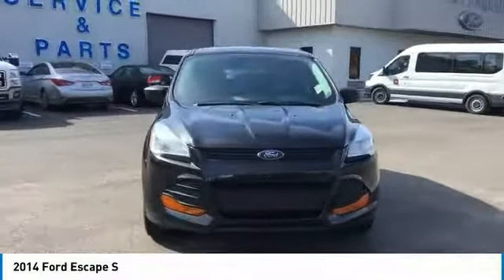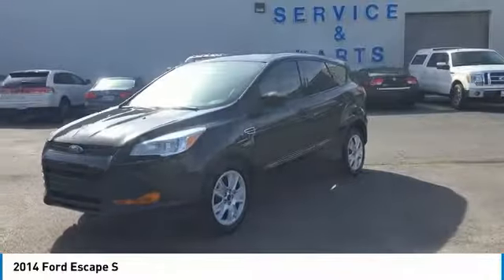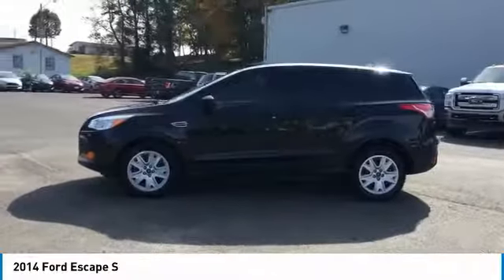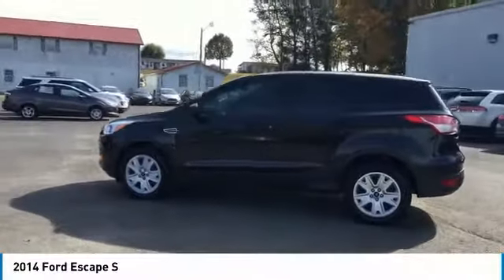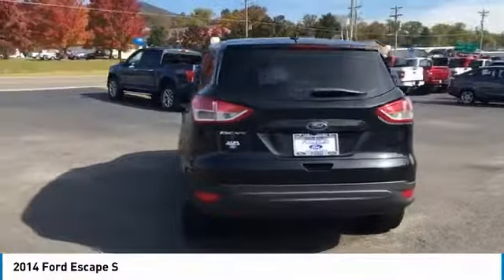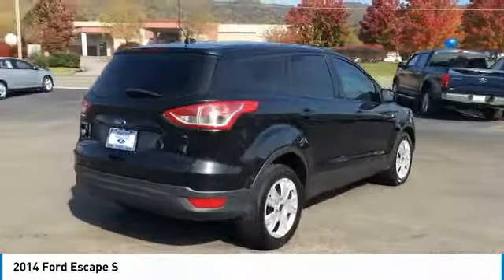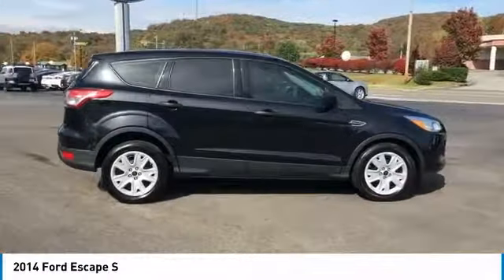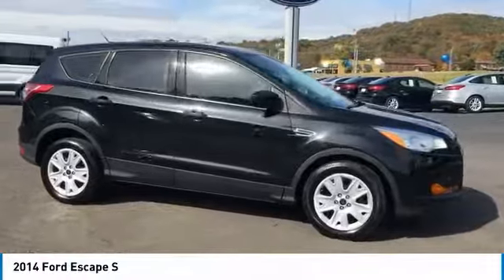2014 Ford Escape Live Wartburg TN EG1047A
2014 Ford Escape S

1226 Knoxville Hwy.